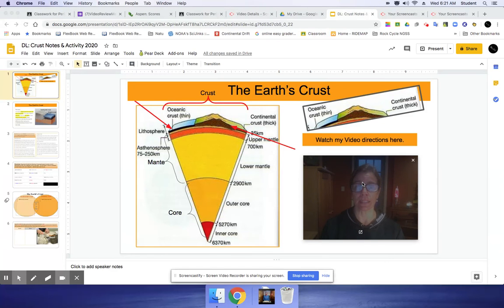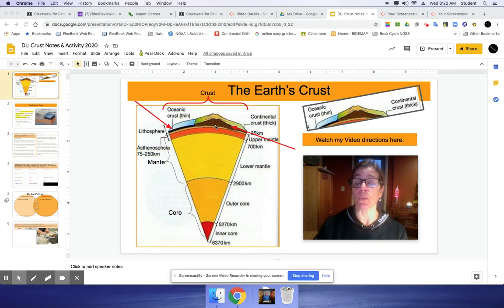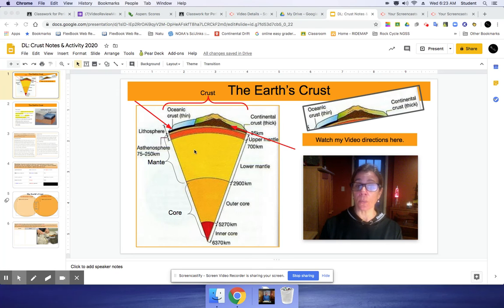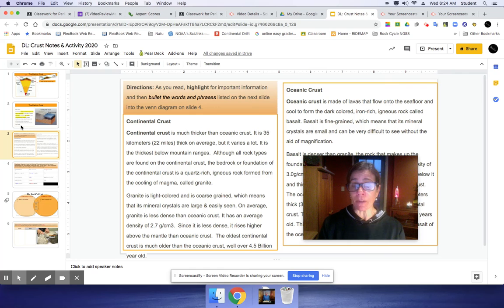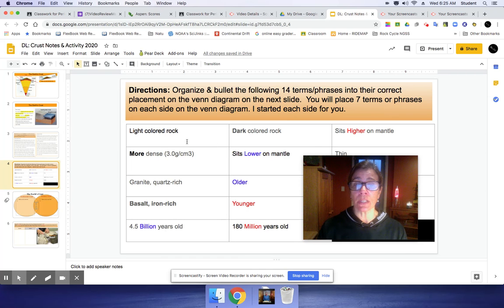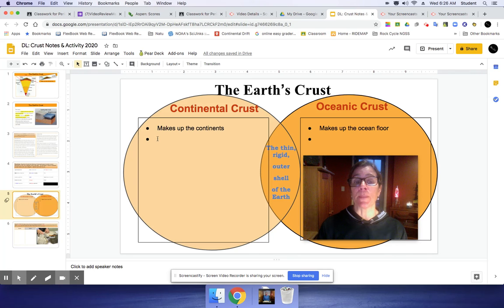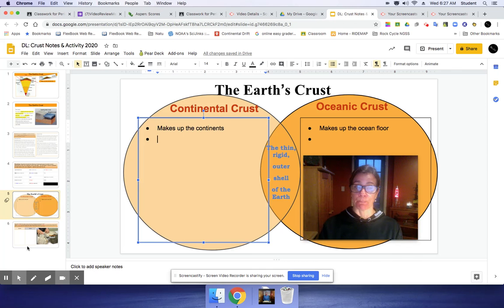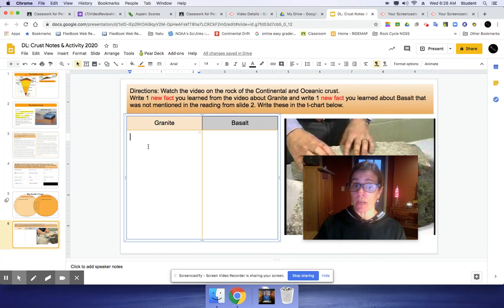The Crust: Instructions 4/21/20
DL: The Crust Instructions for Google Slide lesson 4/21/20